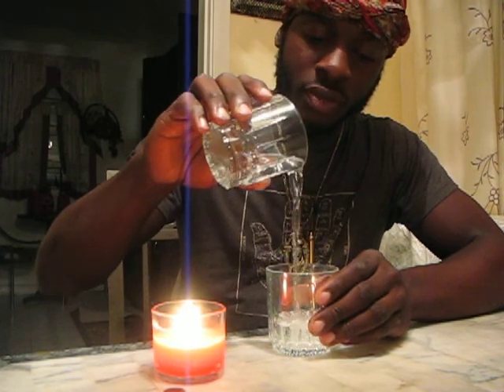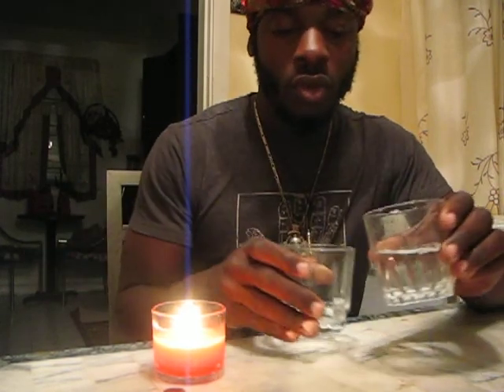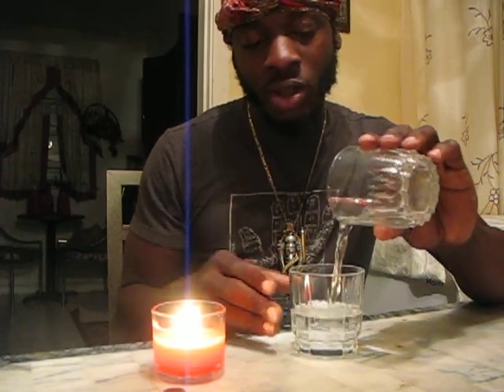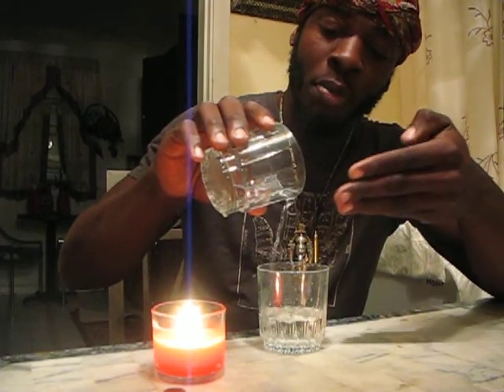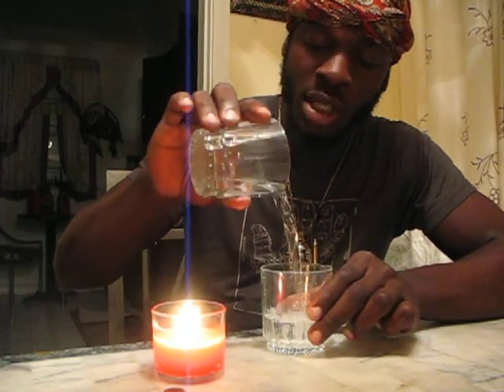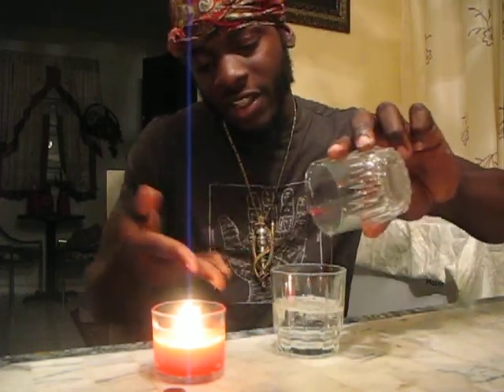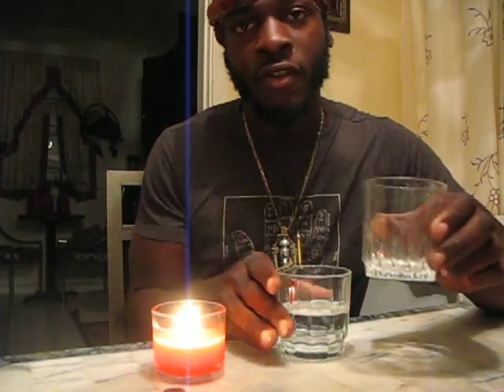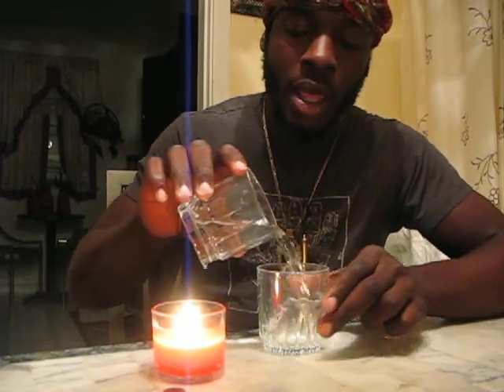How to put life energy in your drinks.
LOOOOOOOOVE! What are you drinking? can you say its alive? learn how to give healing life energy to your drinks. You will magnetize and charge your drinks with this simple technique i share in this video. Jayluvsu2

p.s*The longer the better for the technique and its best done in fresh air!